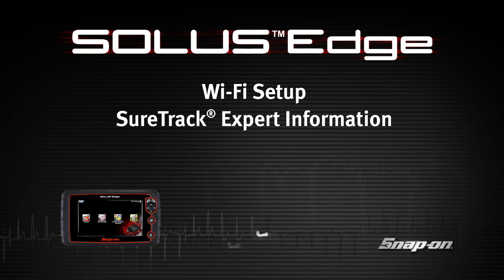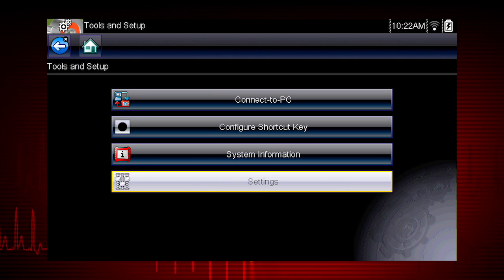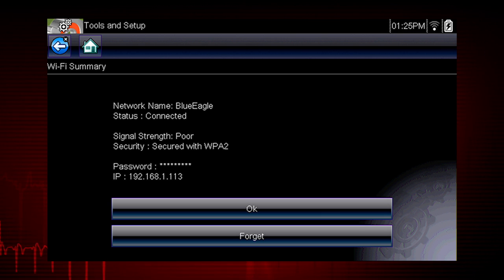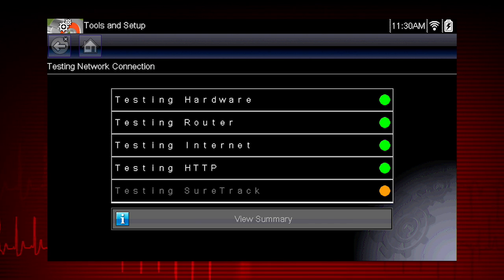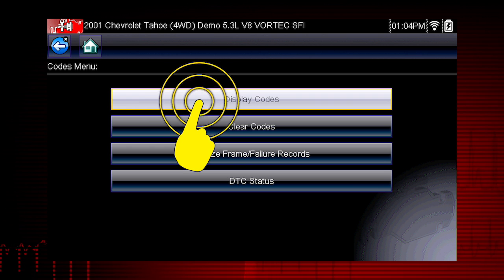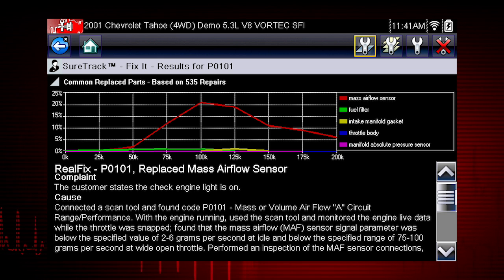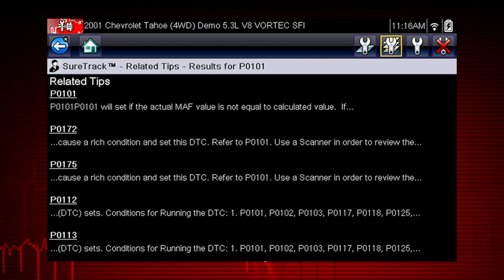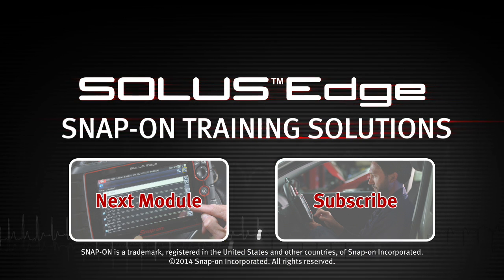WiFi & SureTrack: SOLUS Edge™ (Pt. 6/9)- Training Solutions | Snap-on Tools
Snap-on Training Solutions helps you get the most out of your SOLUS Edge diagnostic tool. This module covers Wi-Fi setup and SureTrack expert information.

RESOURCES:
SOLUS Ultra Product Overview

WiFi & SureTrack: SOLUS Ultra™  (Pt. 6/9)- Training Solutions | Snap-On Tools